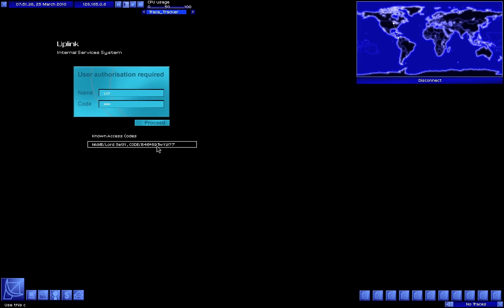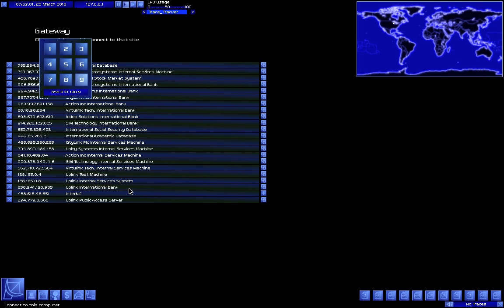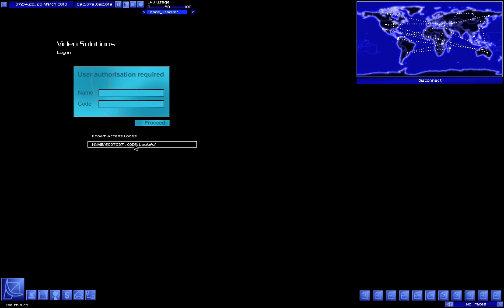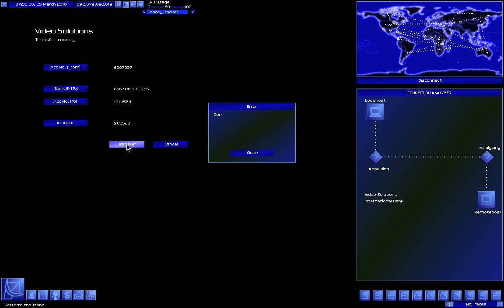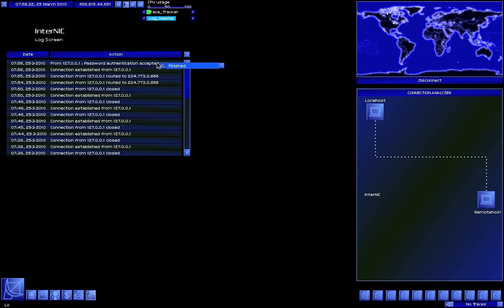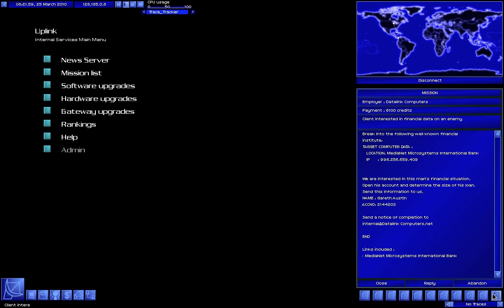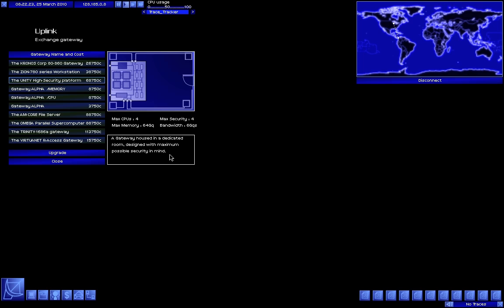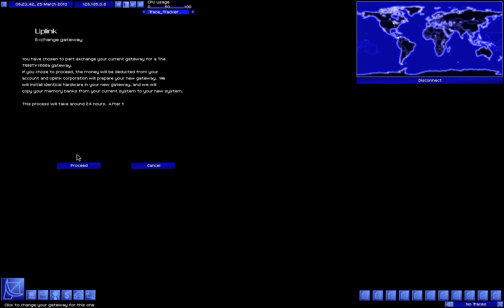Let's Play Uplink Part 9: Bank Hacking 201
Lord Seth shares more advanced tricks of bank hacking, or to be more specific, how to steal almost a million credits and get away with it. Now you know! And knowing is half the battle.